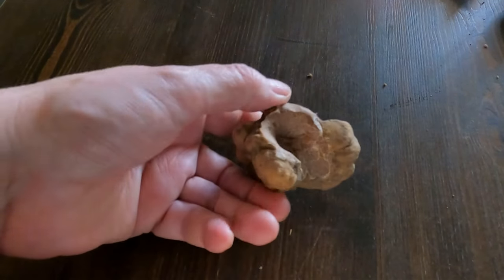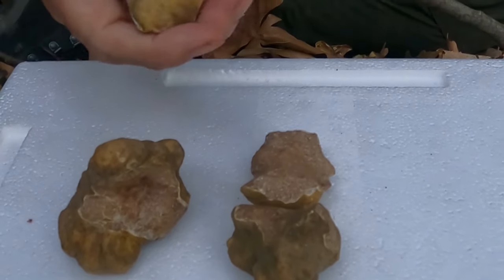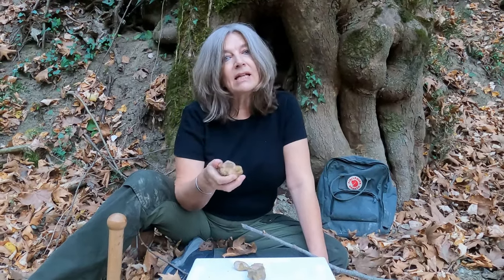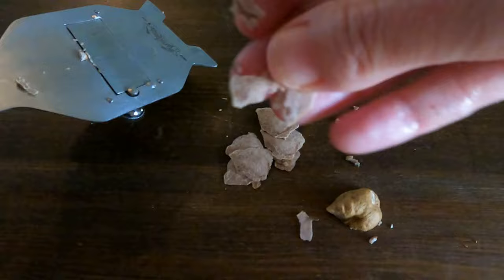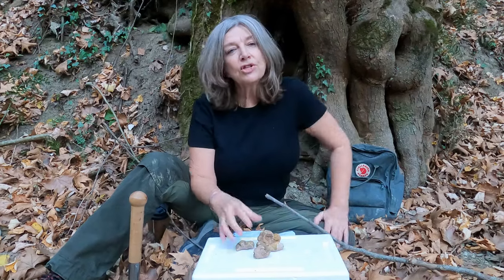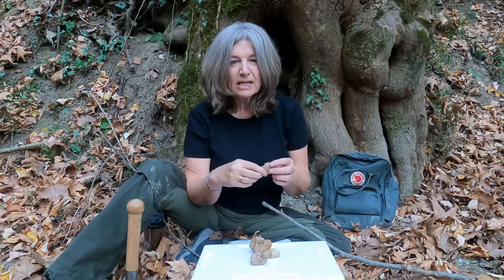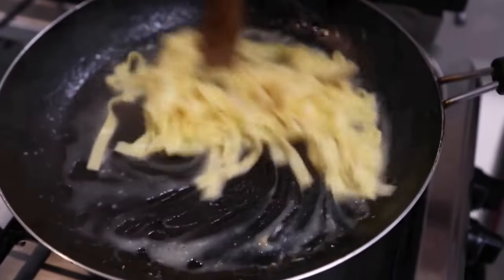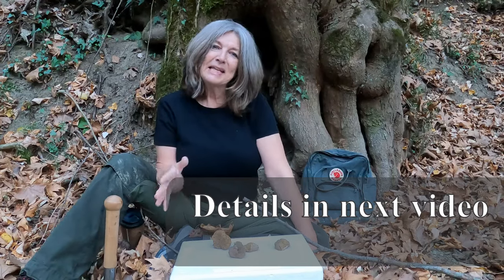Dishing the Dirt on Fioroni Truffles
The tuber magnatum season is well underway. Yet this year across Europe these white truffles are terrible quality. In this video we dish the dirt on the fioroni and show you how to distinguish between these early stage truffles and their mature counterparts.